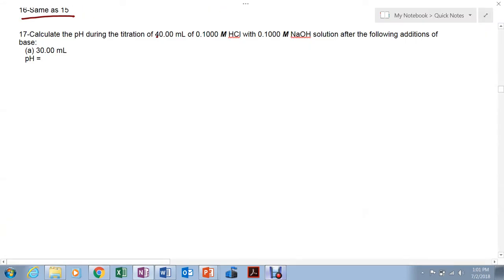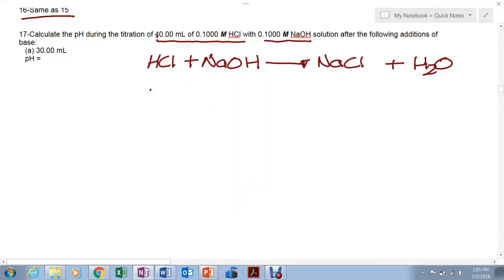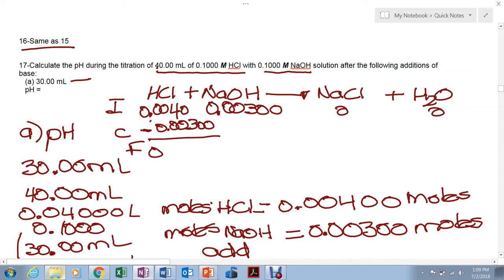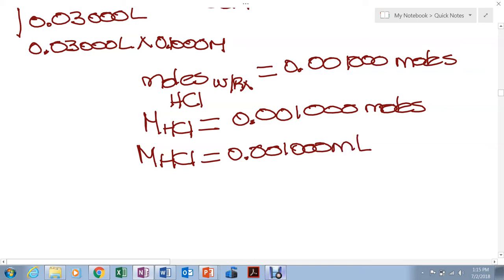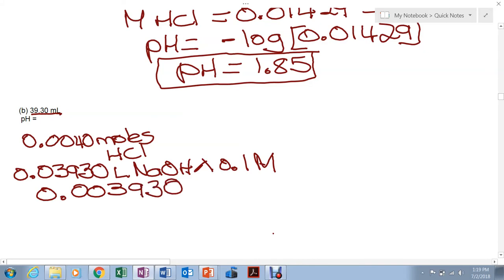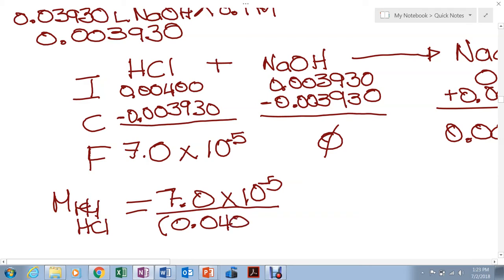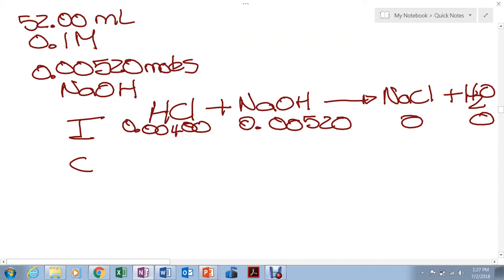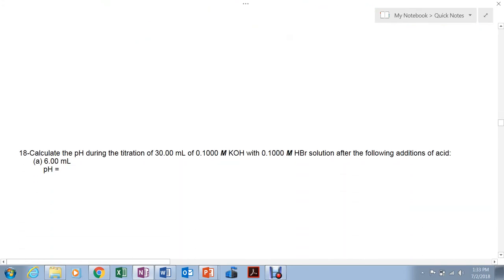Ksp, Buffers and Titration Curves / Part 3